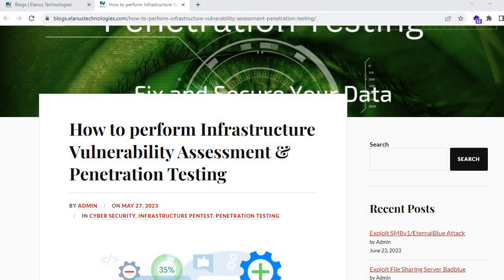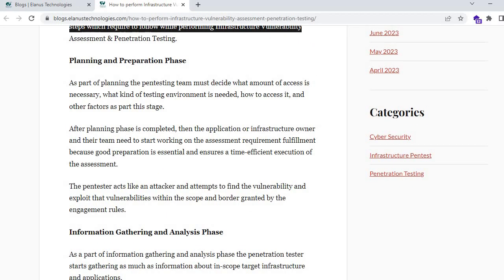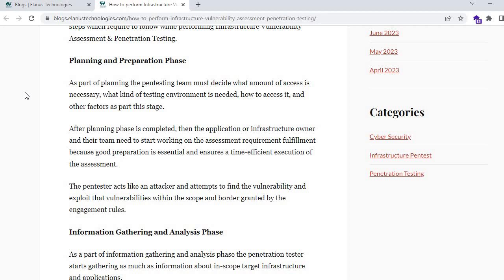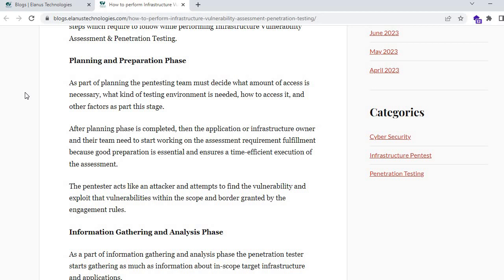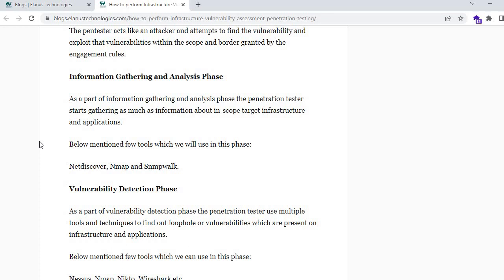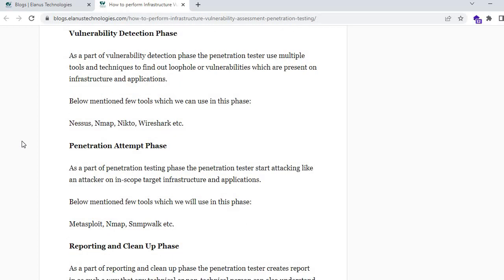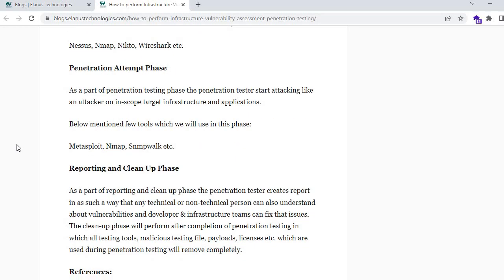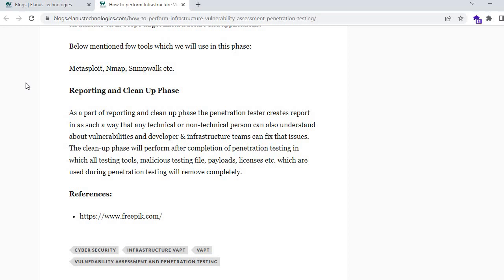How to Perform Infrastructure Vulnerability Assessment and Penetration Testing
This blog we will explain you some important steps to perform Infrastructure Vulnerability Assessment and Penetration Testing (Infra VAPT). There are some important steps which is require to follow by pentester while performing Vulnerability Assessment and Penetration Testing (VAPT).